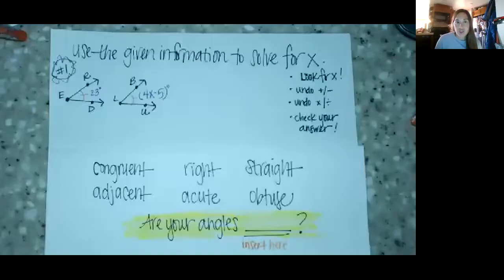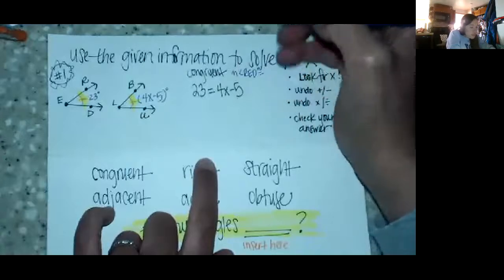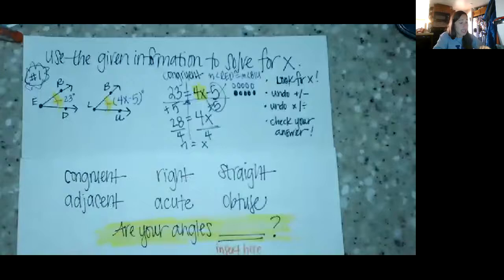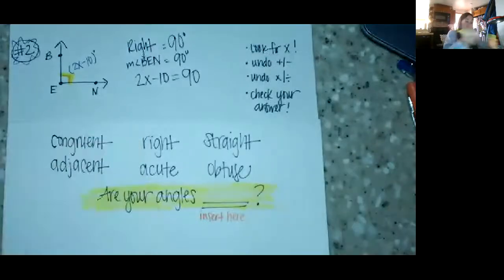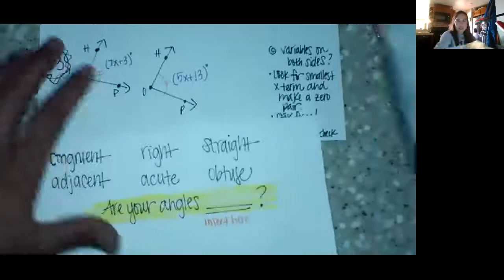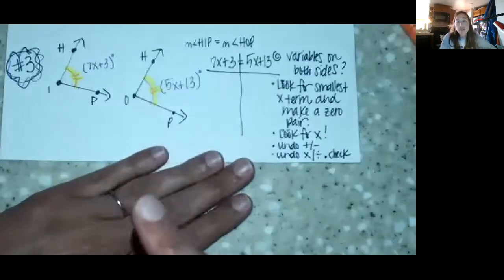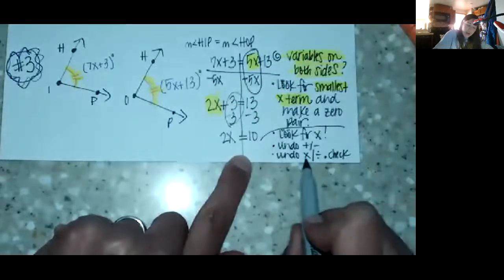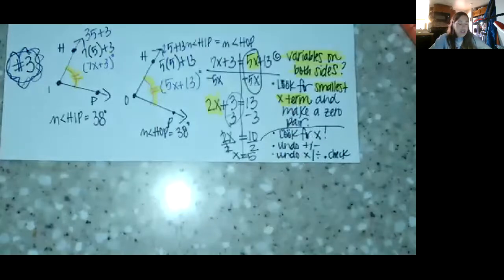Angle Relationships 1.2